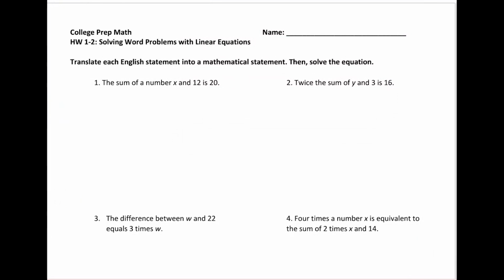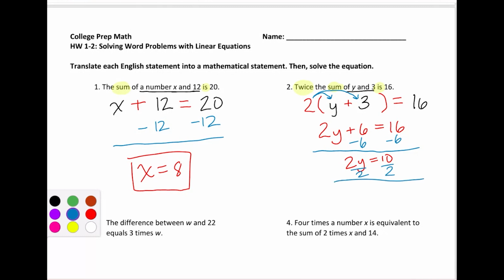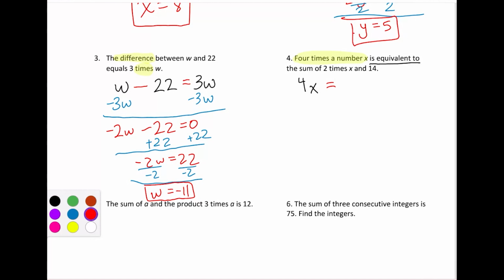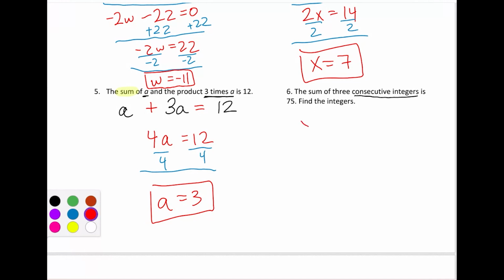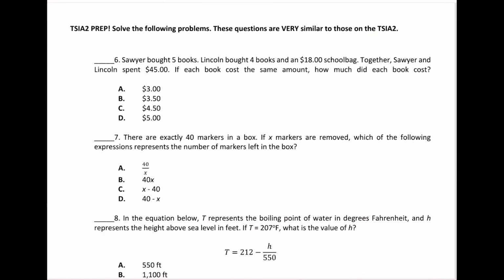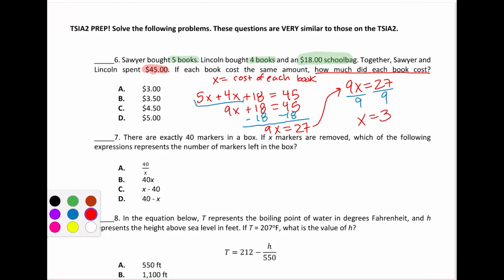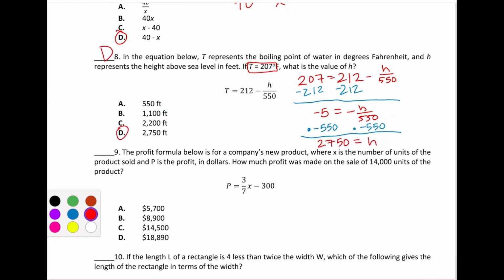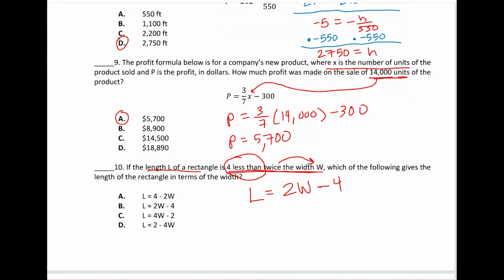college prep math | hw 1-2 | solving word problems with linear equations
00:56 1-5: understanding key vocabulary
07:41 6: consecutive integers
09:58 6-10: TSIA2 PREP